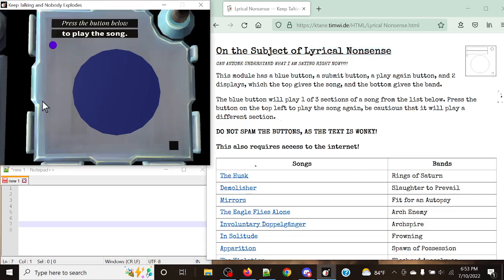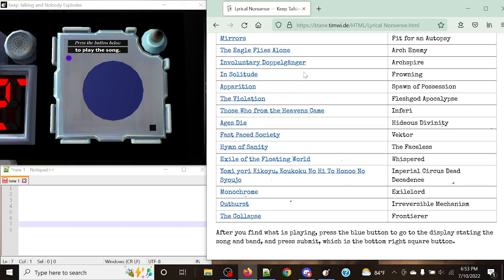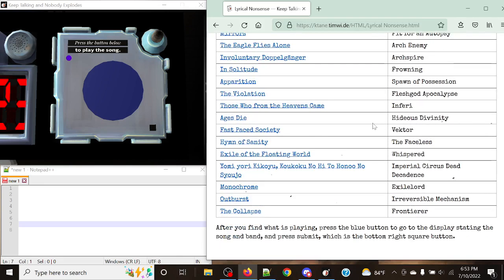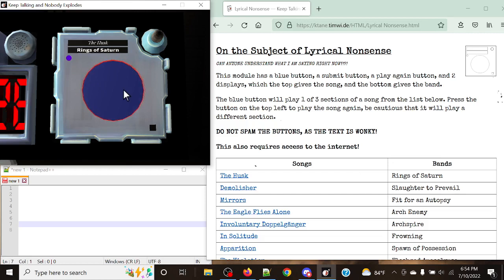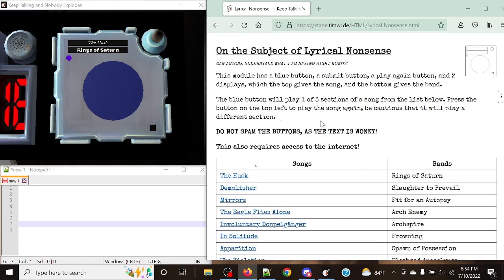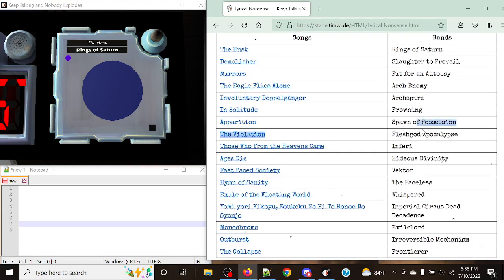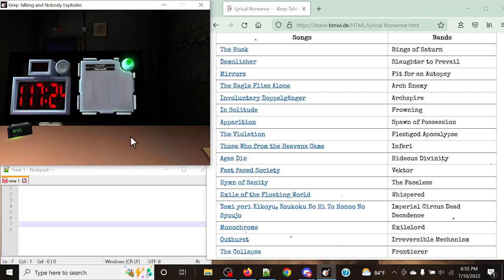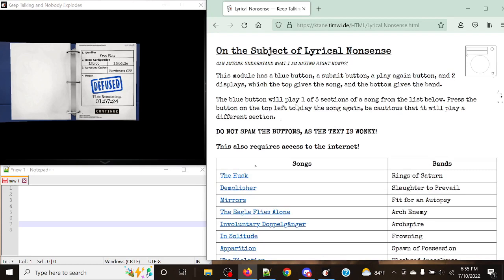KTANE - How to - Lyrical Nonsense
CAN ANYONE UNDERSTAND WHAT I AM SAYING RIGHT NOW?!?!